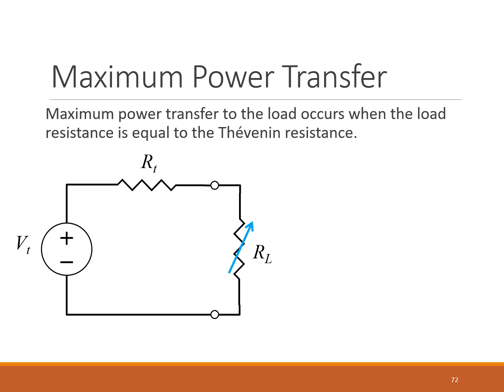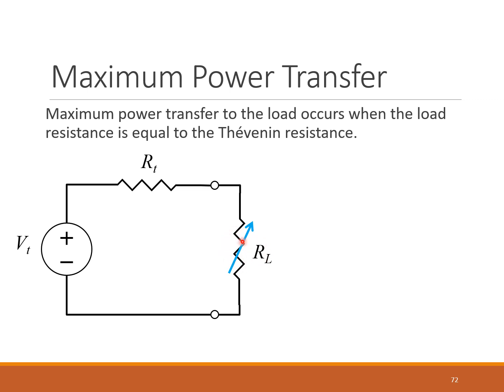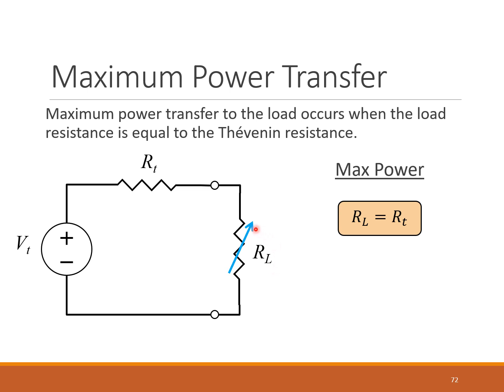Ch. 2 - Maximum Power Transfer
Ch. 2 Slide 72